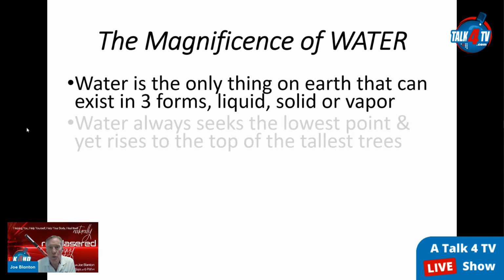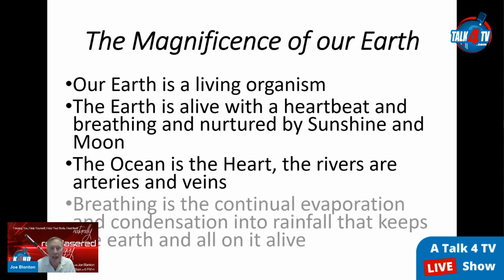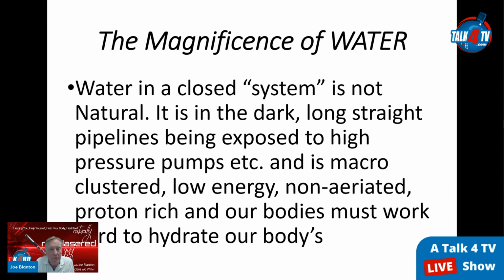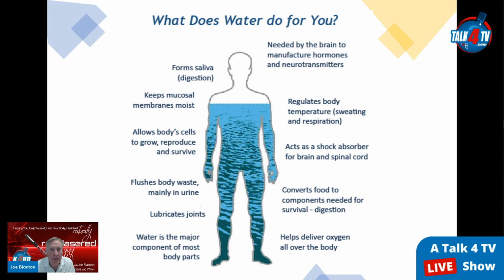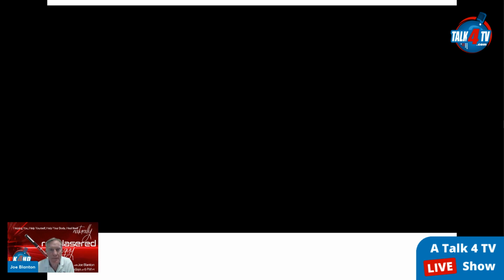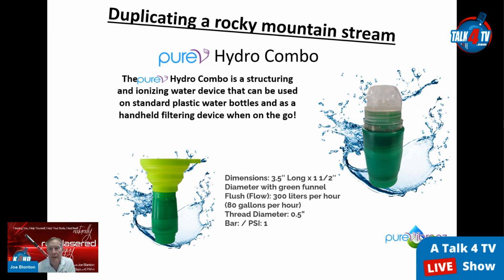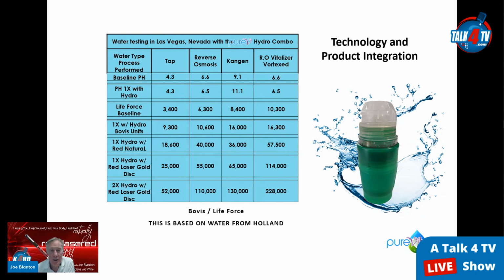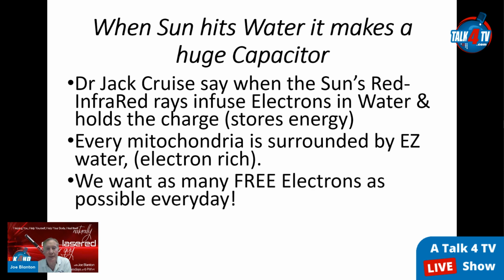Is Your Water Making You Sick? Learn The Vibration of Living Water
The Quality of your water is the Quality of your Health, and the quality of your Health is the Quality of your Life, it is really that simple & there's no Exceptions! Water is Life, there is no life without water as we know it today. The water out of your tap and most bottled water is considered dead water, low to no real Bovis Energy or what we would call life force energy. Join me and learn about the simple Self-Care Tools you can carry with you to bring your water back to life, just like out of a rocky stream in the mountains exposed to natural sunlight, and bring life force energy back into your & your family's body's!

The Red Lasered Water Guy is broadcast live Wednesdays at 6PM PT.

The Red Lasered Water Guy TV Show is viewed on Talk 4 TV

The Red Lasered Water Guy Radio Show is broadcast on K4HD Radio - Hollywood Talk Radio part of Talk 4 Radio on the Talk 4 Media Network

The Red Lasered Water Guy Podcast is also available on Talk 4 Media Talk 4 Podcasting iHeartRadio, Amazon Music, Pandora, Spotify, Audible, and over 100 other podcast outlets.